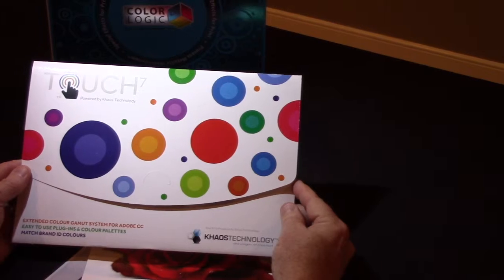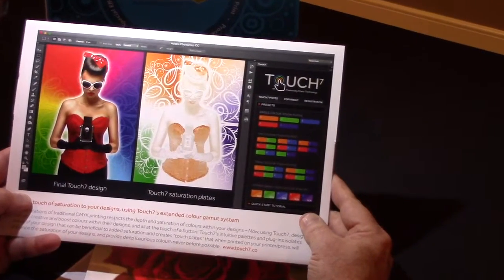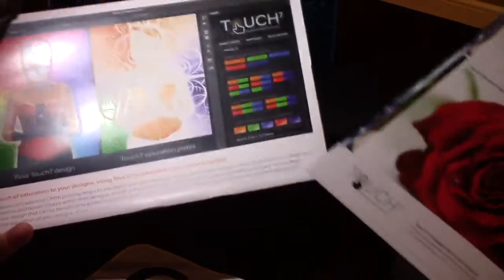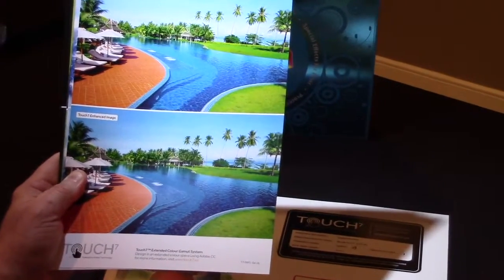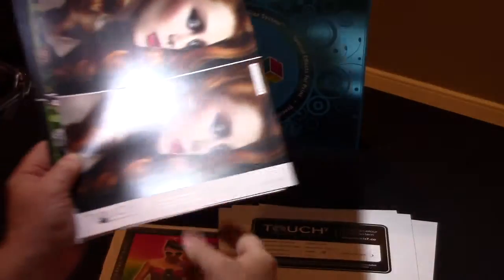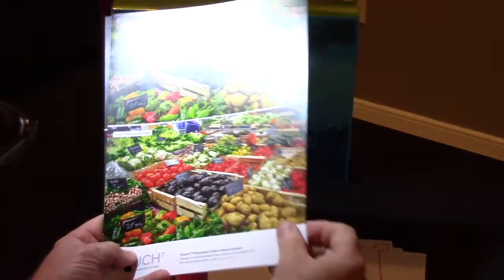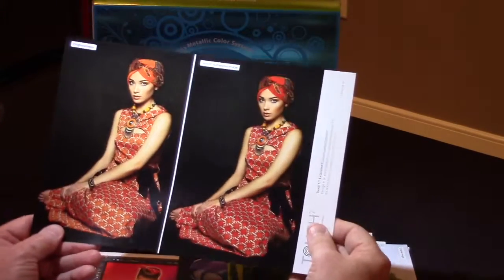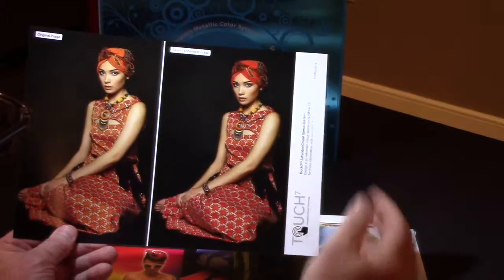Touch7 Samples printed by Ricoh on a c5110 series press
Touch7 extended color gamut samples printed by Ricoh on a c5110 series press, using only CMYK!